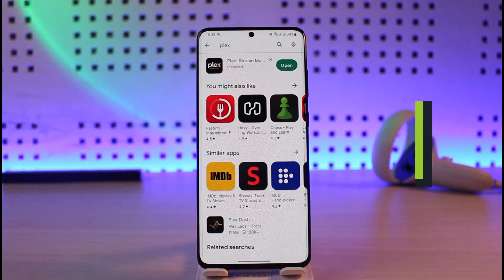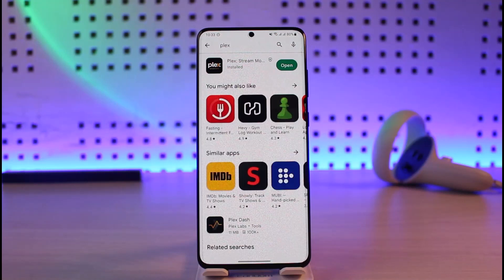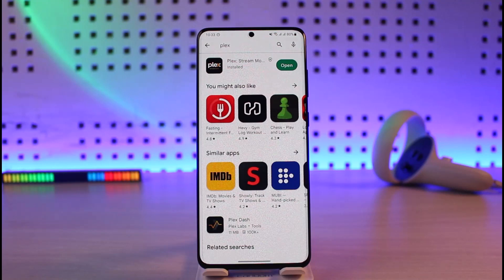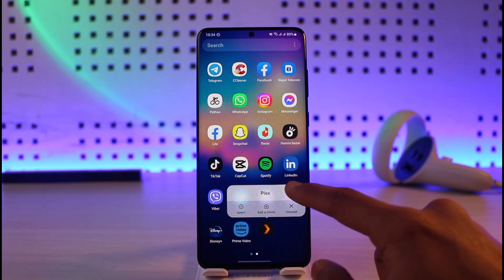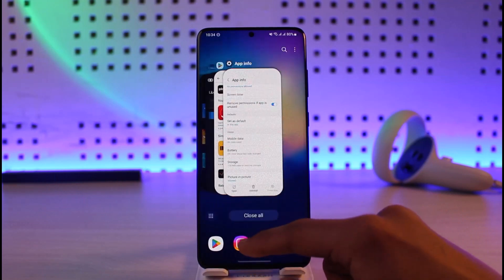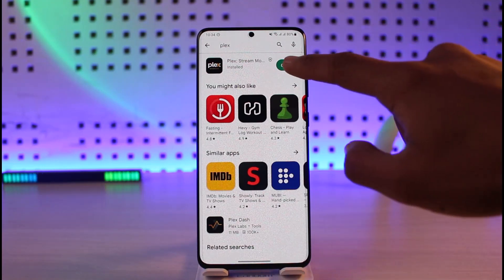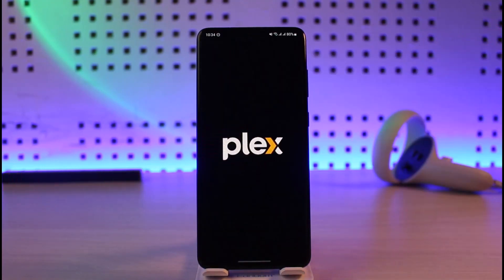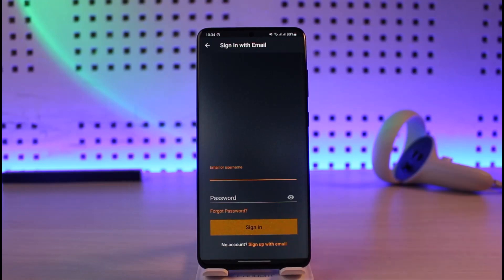Plex - Fix Login Error on Android !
In this video, I will show you how to fix the login error on the Plex streaming service app.

~ Chapters:
0:00 Introduction
0:19 Application Issue
0:50 Account Issues
1:09 Credentials Issue
1:27 Conclusion